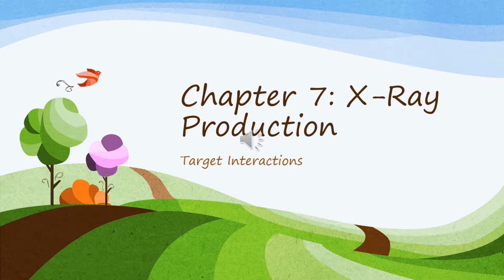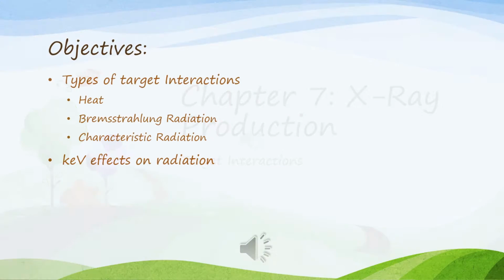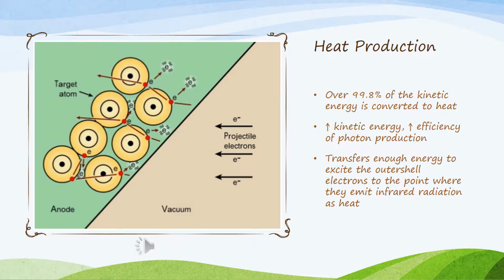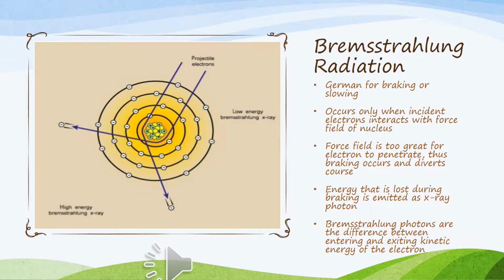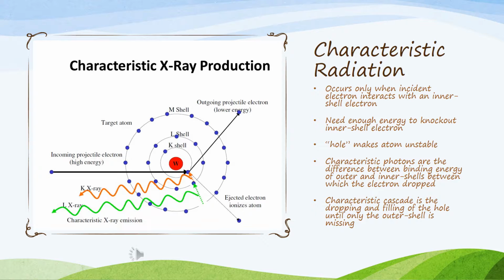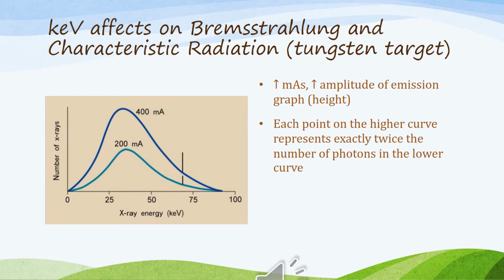RTE 141 Notebook #14 PRESENTATION